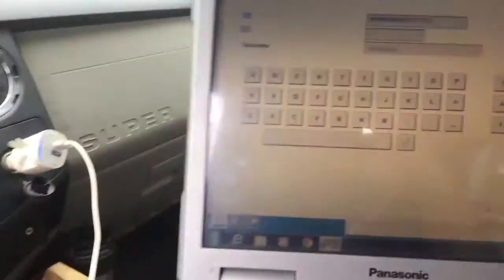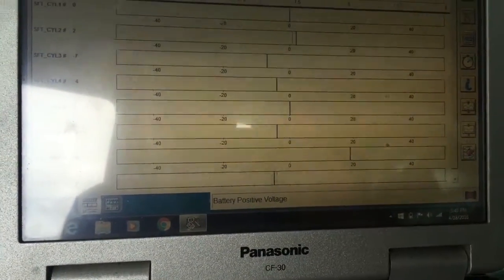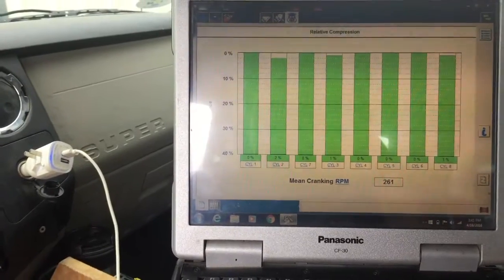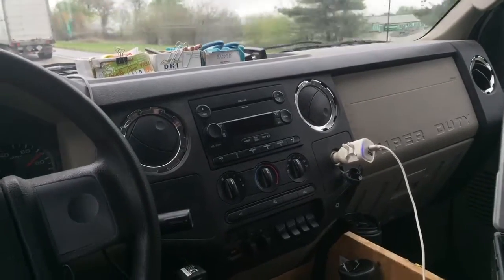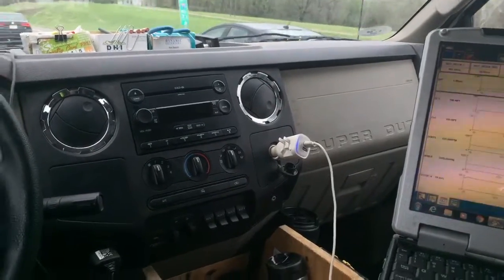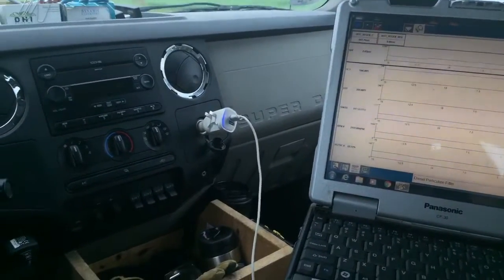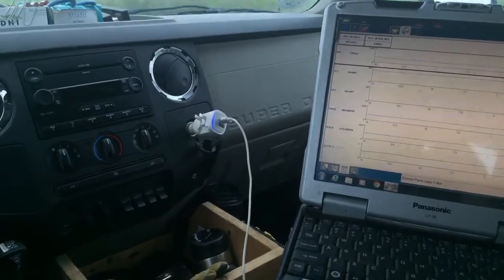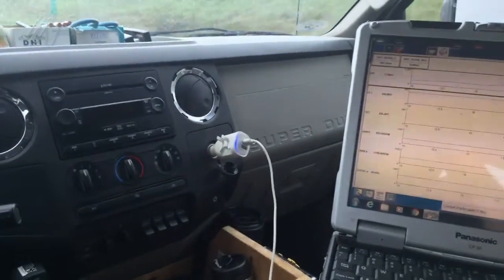Johns 08 diag